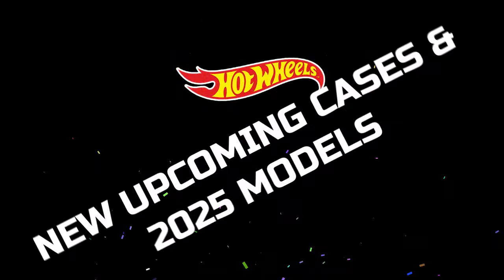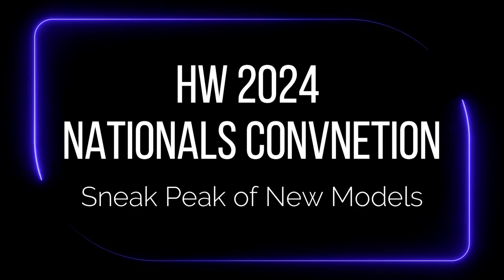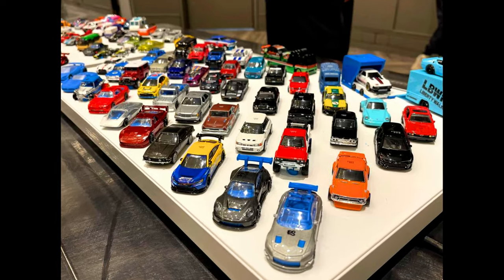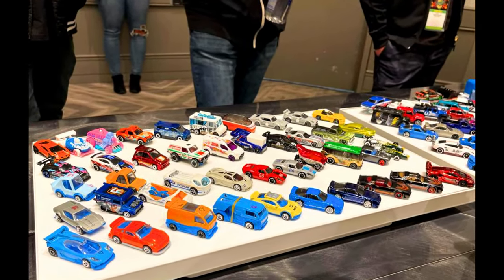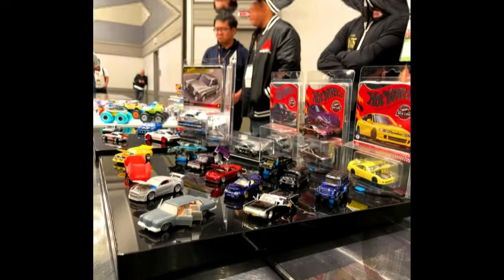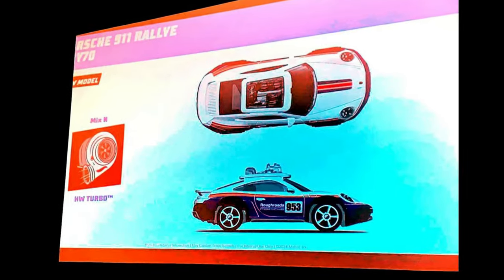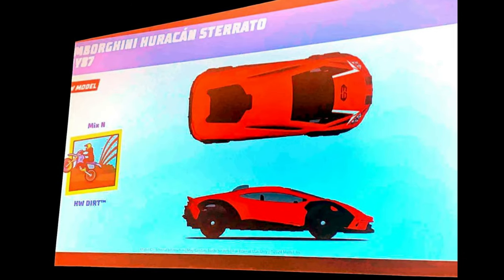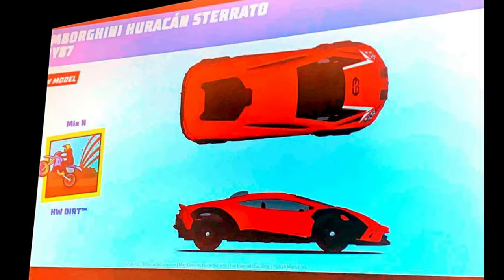Showcase - Hot Wheels 2024 Upcoming Cases & 2025 New Models Complete Lineups (Part 1)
Some 2024 sneaks shown at the Atlanta hotwheels convention.
2024 Premium sneaks shown at the Atlanta hotwheels convention.

Thunted Video Link -
TODAS AS NOVIDADES DE 2024 DA HOT WHEELS APRESENTADAS NA CONVENÇÃO DE ATLANTA!